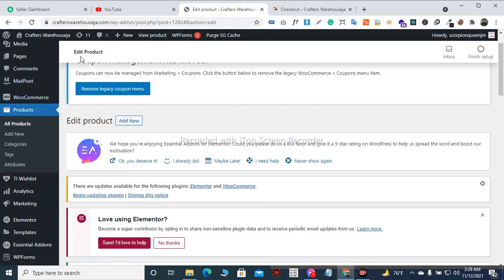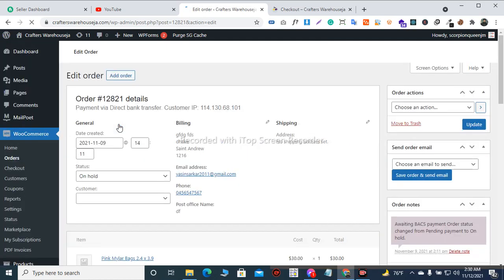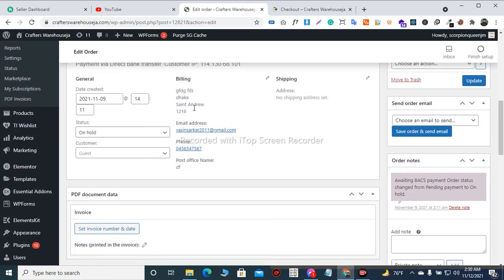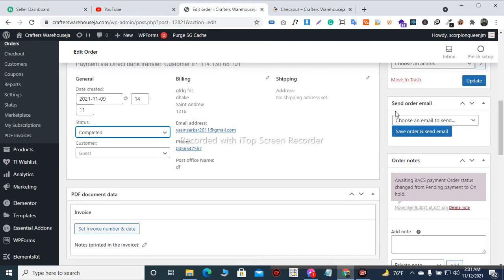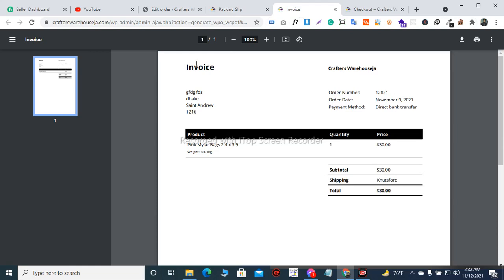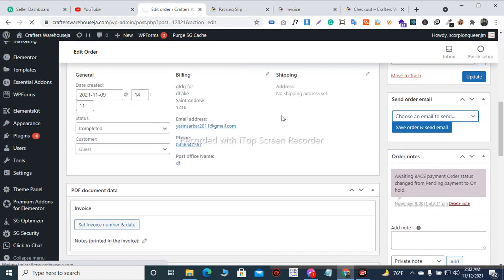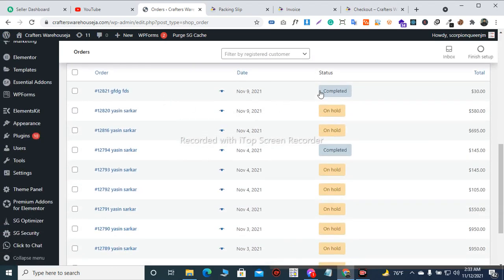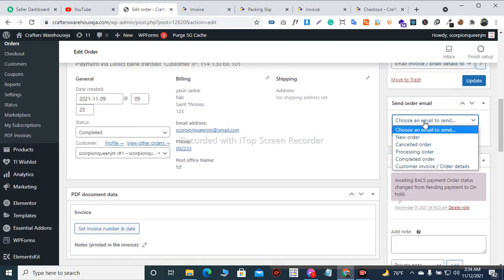how to manage order in wordpress woocommerce